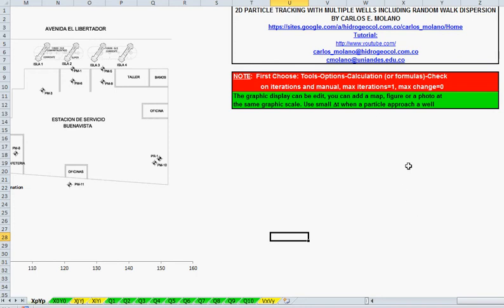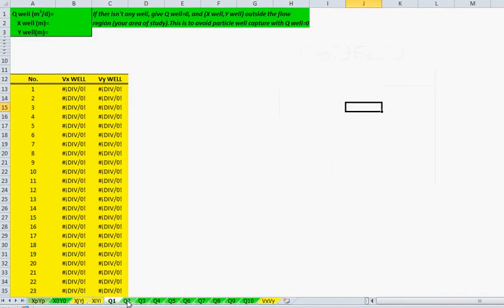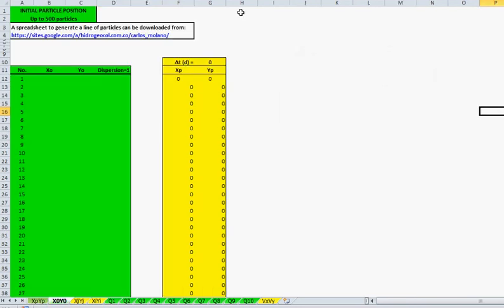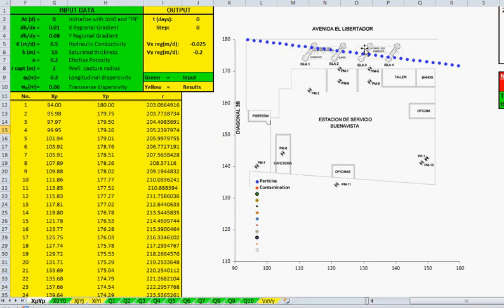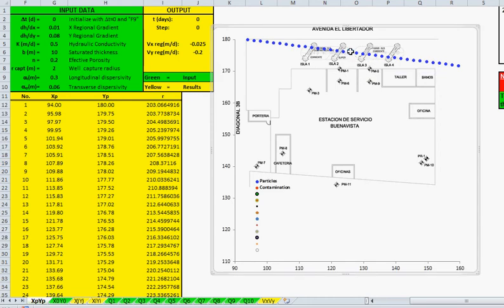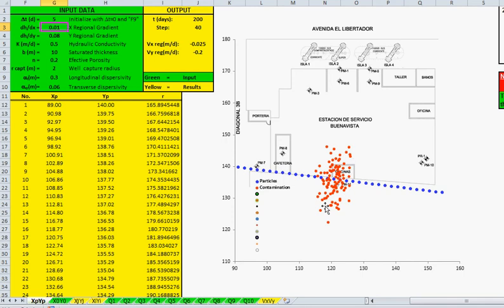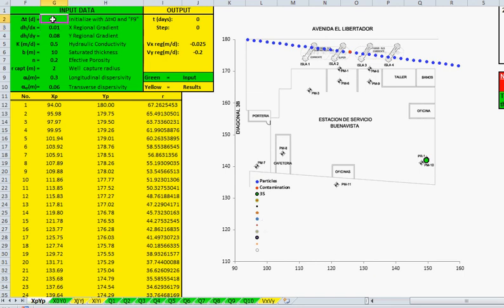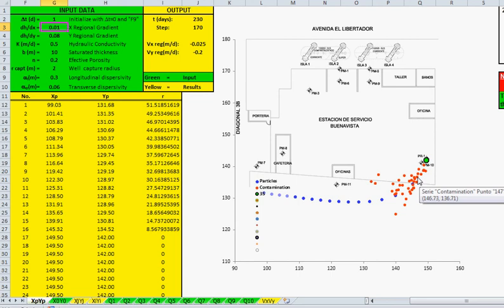SPREADSHEET FOR 2D PARTICLE TRACKING MULTIPLE WELLS RANDOM WALK DISPERSION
This tutorial video is for 2D Ground Water Particle Tracking with multiple wells, including Random Walk Dispersion. This video is part of : Groundwater Spreadsheets for solving Groundwater Flow and Pollution Problems. Can be downloaded from: